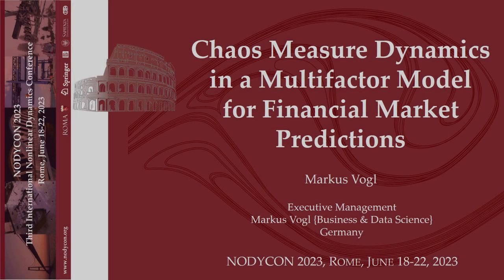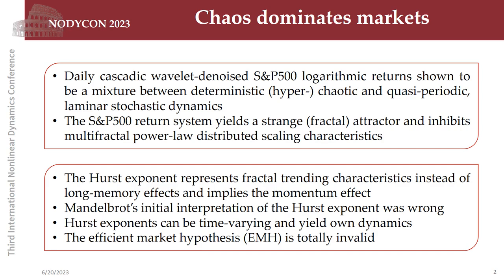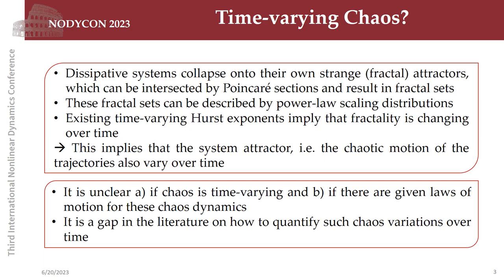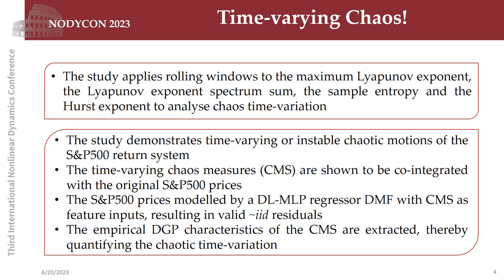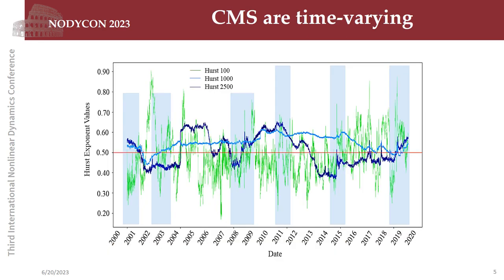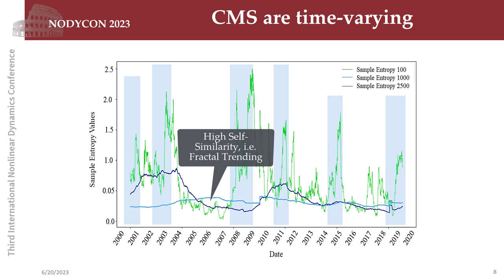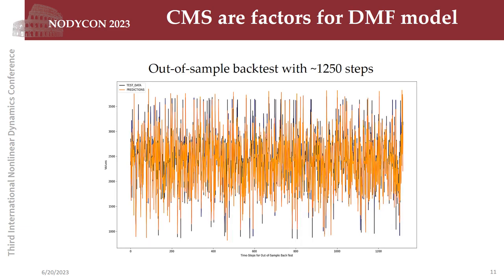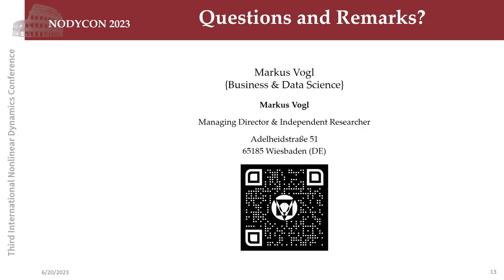Chaos Measure Dynamics | Multifactor Financial Market Model | Presentation at NODYCON 2023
This video contains my live presentation at the NODYCON 2023, Third International Nonlinear Dynamics Conference. The conference is held in Rome at the Sapienza Università di Roma from June 18-22, 2023.

The topic of the presentation is my paper "Co-Integrated Chaos Measure Dynamics in a Multifactor Model for Financial Market Predictions".

Abstract.
To answer the question if chaos changes over time, we apply rolling windows to wavelet-denoised logarithmic S&P500 returns (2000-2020) and calculate consecutive chaos measures (e.g. Hurst-, maximum Lyapunov exponent or sample entropy). We demonstrate time-variation of the chaos measure series, indicating chaos instability or inherent chaotic time variations of the underlying (hyper-) chaotic deterministic S&P500 return system. Further, we show these chaos measure series to be co-integrated following a vector error correction model (VECM) based Johansen test. An optimised selection of these series is used as input features for a dynamic factor model (DMF) realised as deep learning multilayer perception (DL-MLP) neural network to predict the original S&P500 price series out-of-sample. The approach is validated by performance metrics (e.g. explained variance score) and the residuals are shown to be non-autocorrelated and ~iid. Thus, the approach provides a novel multifactor model for practical market price predictions from a closed-system view.

Keywords.
time-varying chaos, chaos instability, co-integration, dynamic factor model, deep learning neural network financial predictions

JEL.
 G1, C01, C02, C22, C18

MSC.
 65P20, 37N30, 65P40, 91-10

00:08 Introduction
05:16 Graphics of time-varying chaos measures
06:50 Co-Integration approach
07:28 Forecasting with DL-MLP model
08:17 Concluding Remarks